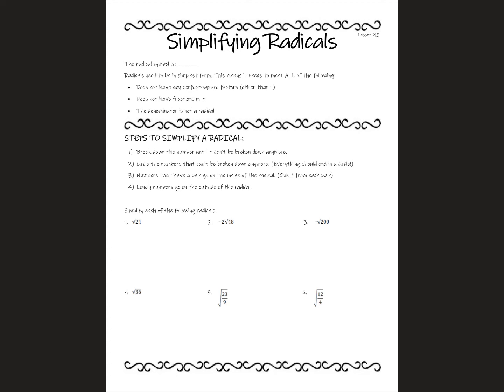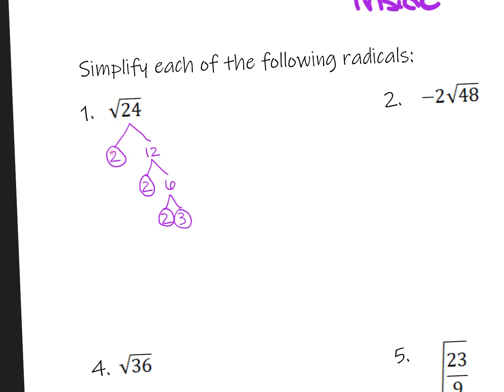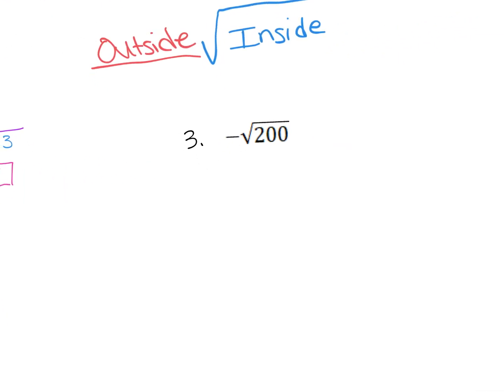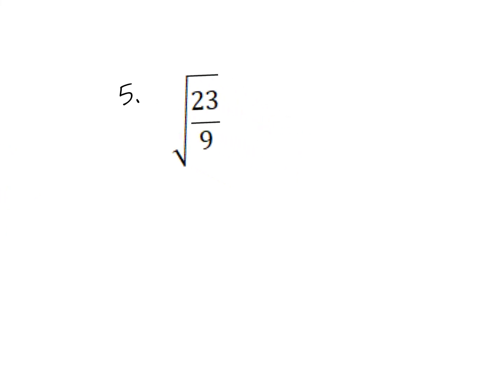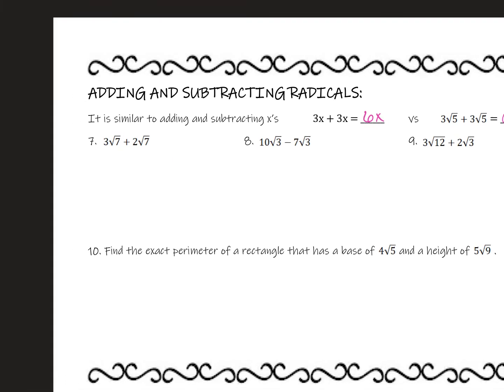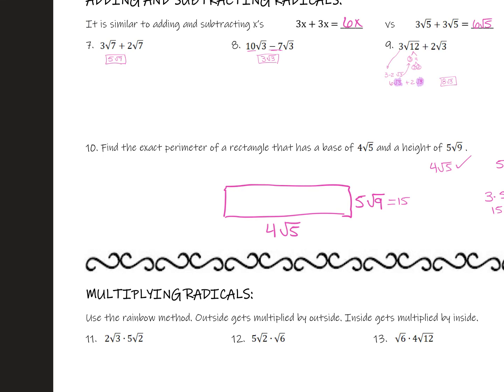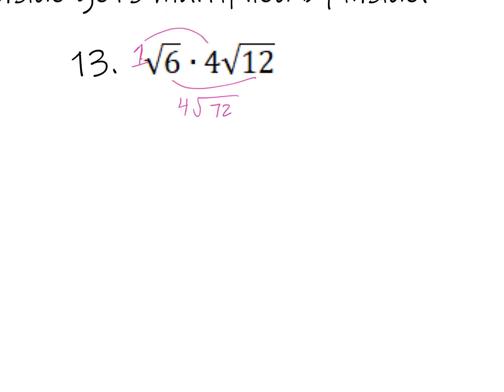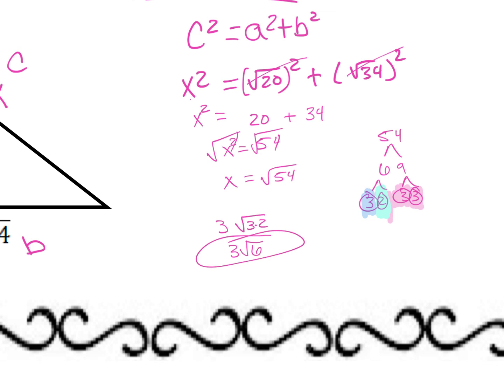Lesson 9.1: Simplifying Radicals